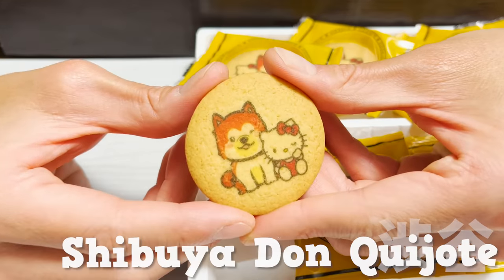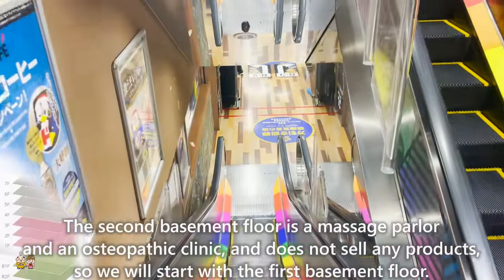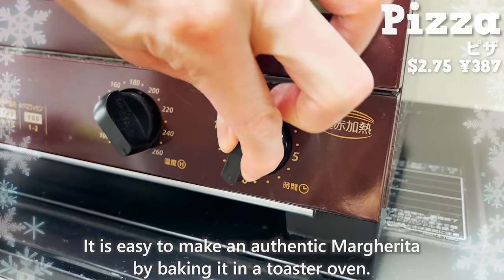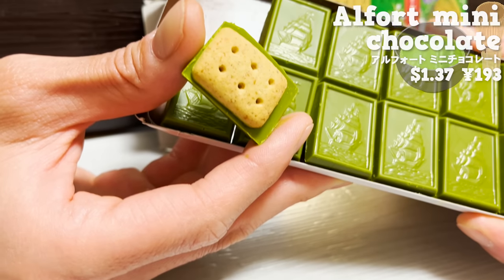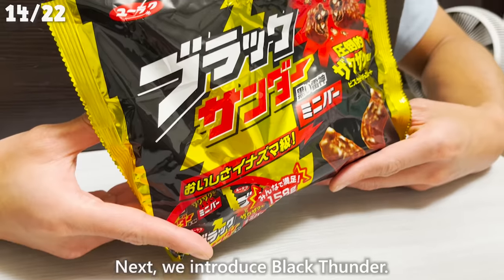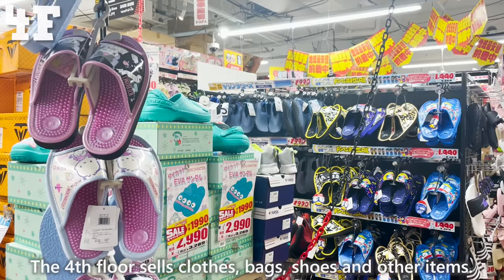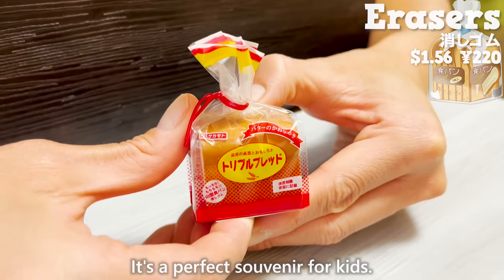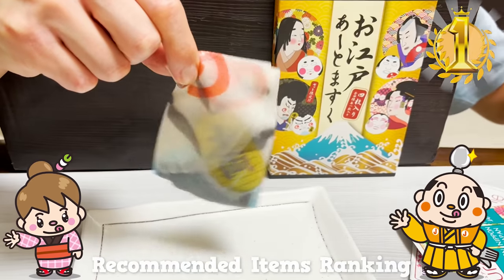Tokyo Shibuya Don Quijote Shopping Review! Japan Travel Vlog / What to Buy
Don Quijote Japan Shopping Guide - Don Quijote in Shibuya, Tokyo sells everything from daily necessities, food, snacks, and the perfect Japanese souvenirs, and it's cheaper than other stores.
In this Don Quijote guide, we will introduce some of the items sold at Shibuya Don Quijote.
If you are wondering where to buy Japanese souvenirs, you should visit this Don Quijote!

【Contents】
0:00 Intro

0:44 How to get to Shibuya Don Quijote

1:08 About Shibuya Don Quijote

2:08 B1F

4:48 1F

5:24 2F

9:09 3F

10:08 4F

10:57 5F

11:36 6F

12:21 7F

Would love to have your support!!